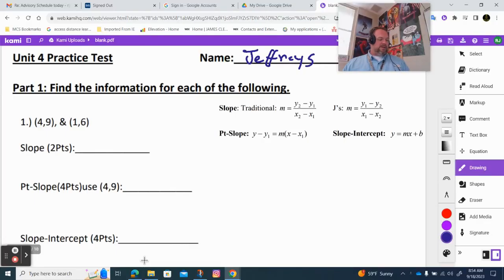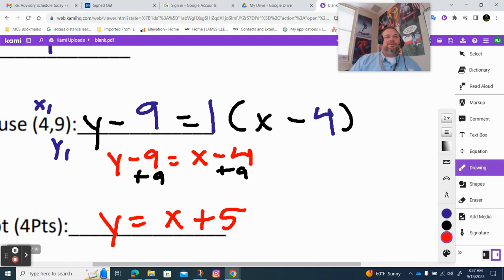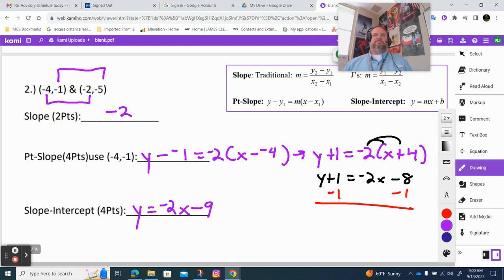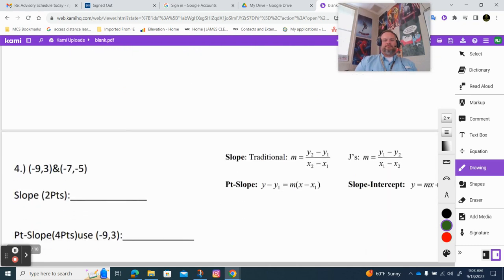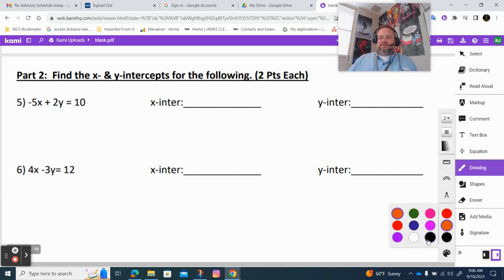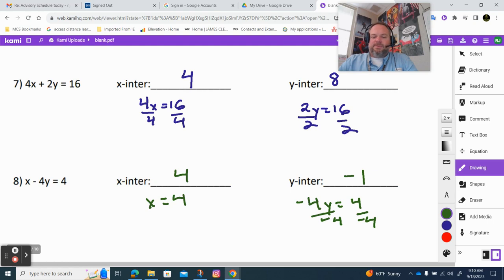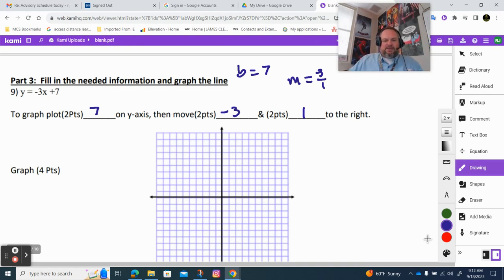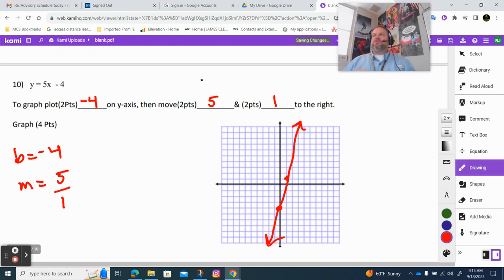Unit 4 Practice Test